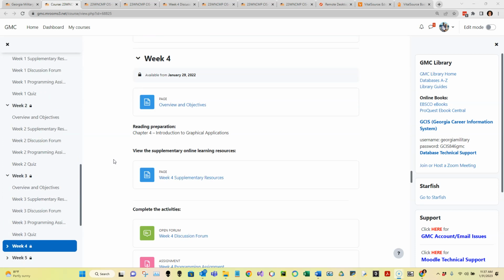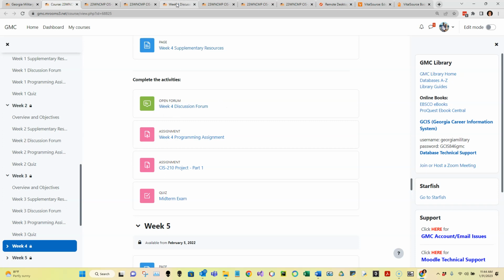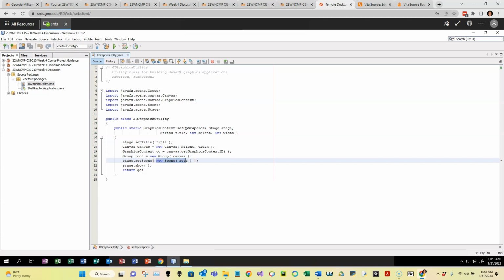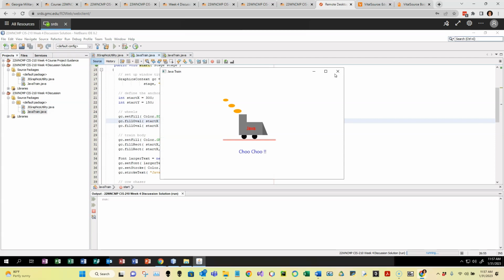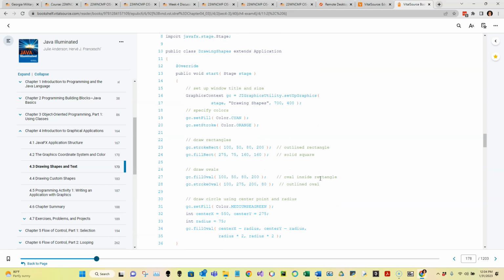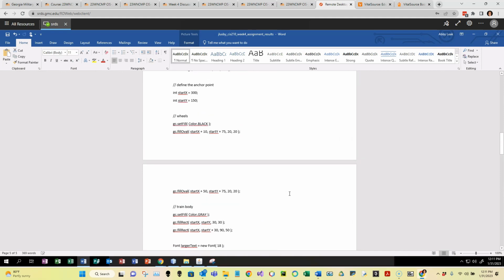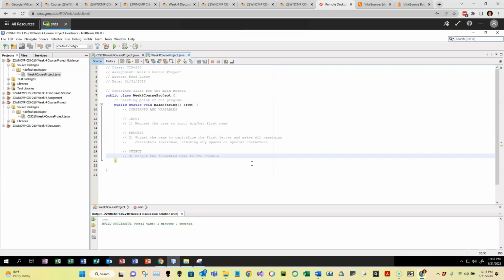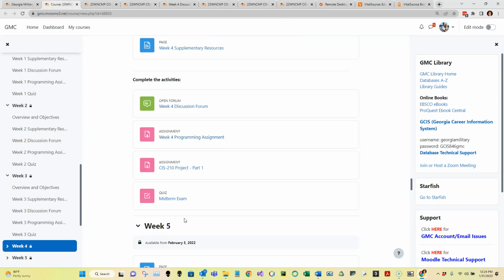GMC CIS-210 Week 4 Webinar